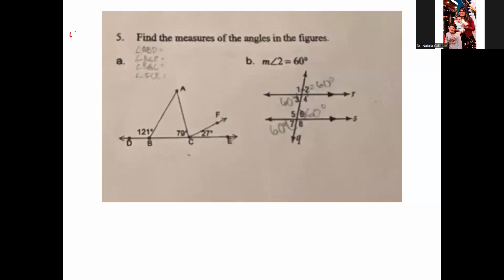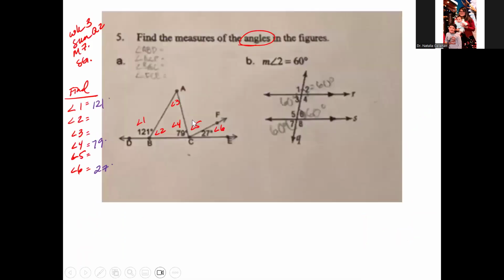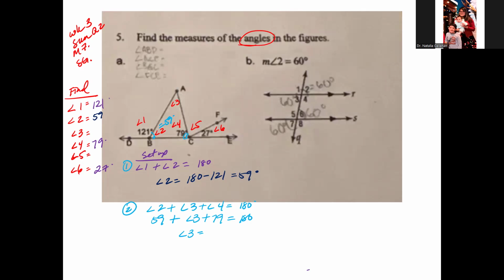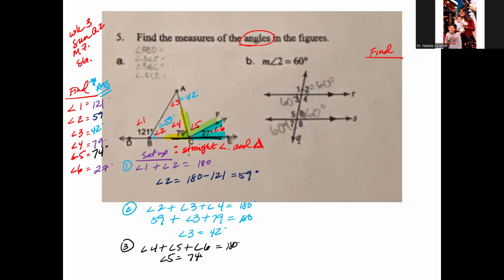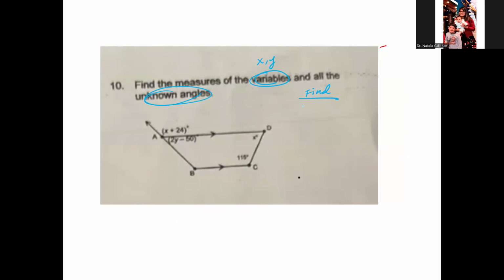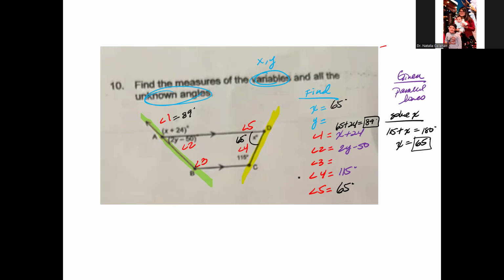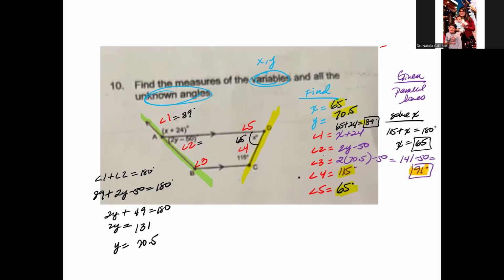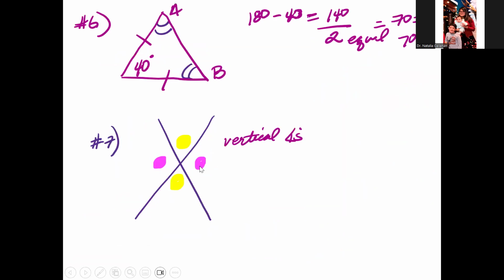week3sunQ2math7 study guide geo solve